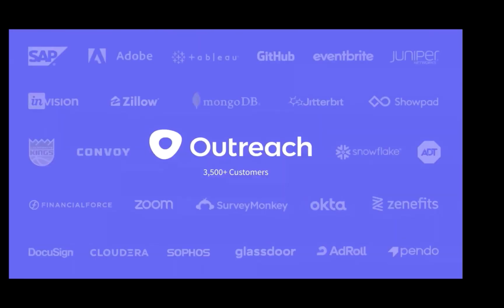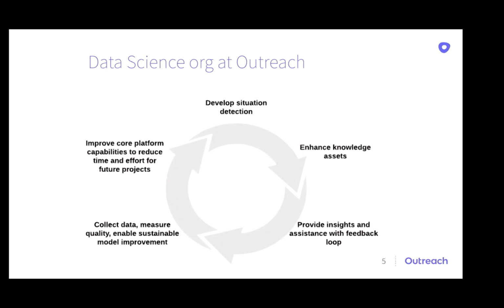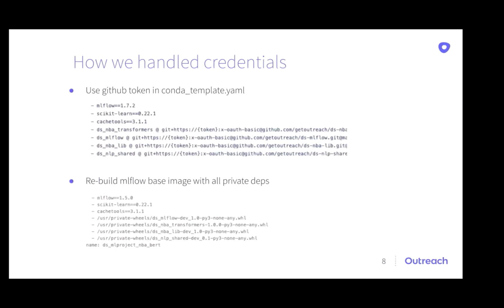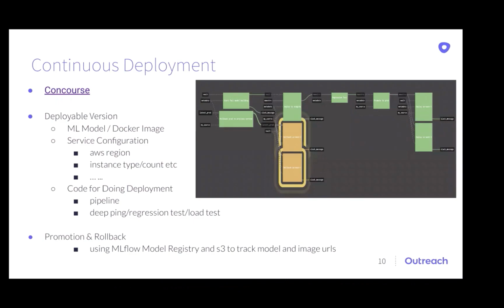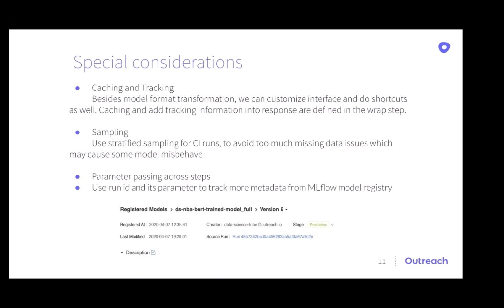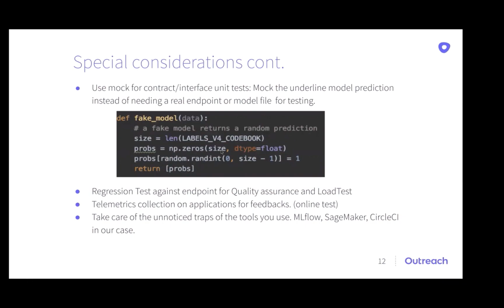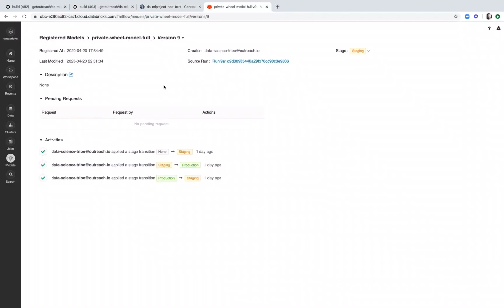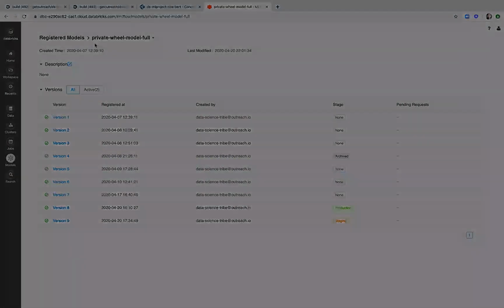How Outreach.io Runs Continuous integration and Continuous Delivery of ML Models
Outreach: Continuous Integration and Continuous Delivery of ML Models – An overview of a framework to effectively manage and coordinate data, models and artifacts at different machine learning stages and a CI/CD pipeline that provides continuous integration and delivery of models into a RESTful endpoint to serve the production usage.